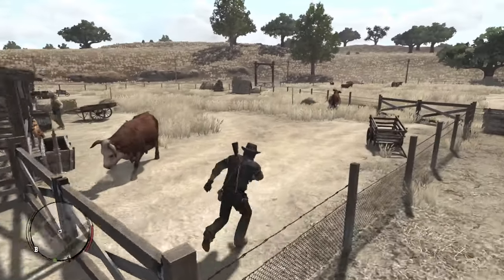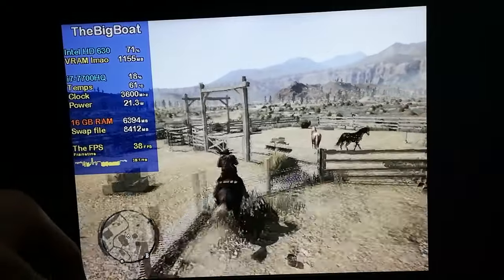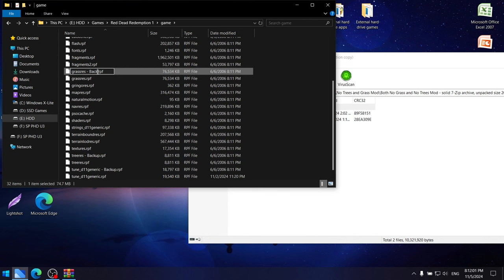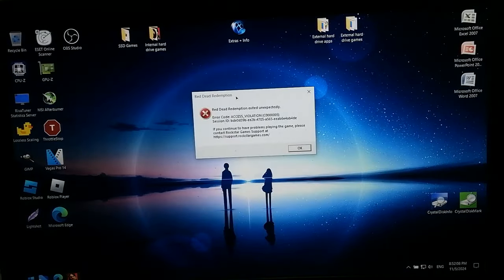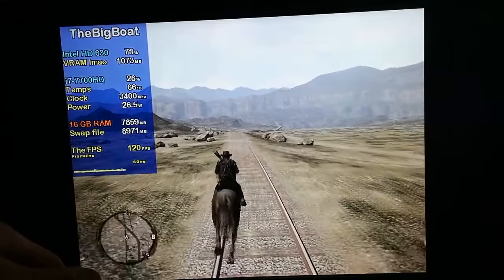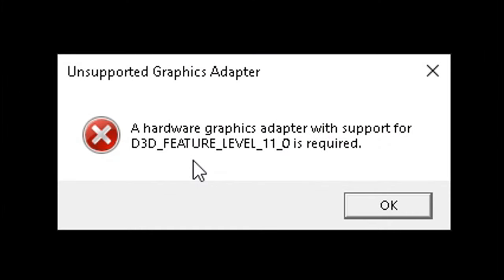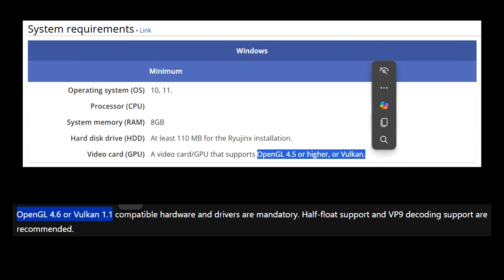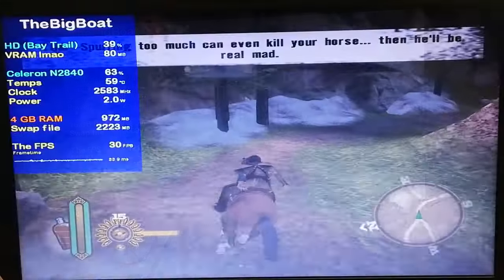How to run Red Dead Redemption 1 at 60+ FPS on Low-end PC (+ running the game with no DirectX 12)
This is how to run the recently released PC port of Red Dead Redemption 1 smoothly on your bad PC

🟦 *CPU: Intel Core i7-7700HQ* - 4 cores and 8 threads; up to 3.80 GHz, 6 MB L3 cache; 45 W TDP; Kaby Lake architecture/family; Undervolted using ThrottleStop (CPU Core and CPU Cache offset voltage: -100.6 mV; Intel iGPU offset voltage: -40.0 mV)
🔵 *Integrated GPU: Intel HD Graphics 630* - 4 GB shared memory; 24 unified shaders; 1100 MHz burst frequency (for the 7700HQ); Kaby Lake architecture/family; DirectX 12.1, OpenGL 4.6 and Vulkan support; Using the latest drivers (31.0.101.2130) as of the making of the video
🟢 *Dedicated GPU: NVIDIA GeForce GTX 1050 Mobile* - 4 GB GDDR5 VRAM; 640 CUDA cores; 53 W TDP; Pascal architecture; DirectX 12.1, OpenGL 4.6 and Vulkan support; Undervolted using MSI Afterburner; Using  drivers version 566.03
🔶 *RAM: 16 GB* Dual-Channel DDR4 2400 MHz
🔲 *Boot drive: Samsung MZVPV256HDGL-000H1 SSD* - 256 GB; NVMe PCIe 3.0
💿 *Mass storage drive: Seagate ST1000LM035-1RK172 HDD* - 1 TB; 5400 RPM; SATA; 128 MB cache (the game was installed on it)
💻 *Laptop: Lenovo Legion Y520*

💿 *Boot drive: Seagate Momentus Thin ST500LT012-1DG142 HDD* - 500 GB; 5400 RPM; SATA; 16 MB cache (the game was installed on it)
🕒 Timestamps:
00:00 - Intro
00:43 - Good laptop
01:30 - Initial gameplay on the good laptop + Settings
02:46 - Low-end mods
05:16 - Gameplay with all the mods
06:00 - Vulkan lol
06:33 - How to lower the resolution below 640x480
08:05 - FSR 3 sucks on the Intel HD 630
08:16 - Lossless Scaling :D
09:43 - RDR1 is veri n@is on the Intel HD 630
09:57 - Trash laptop
10:45 - Unsupported Graphics Adapter :p
11:26 - How to open RDR1 without DirectX 12
11:42 - RDR1 on my potato laptop with no DX12 support...
12:52 - What about emulation???
14:27 - Best Red Dead Redemption alternative for crappy PCs
15:06 - Outro
I CANNOT share the download link for the old RPCS3 version that I used, because the link also contains downloads for a few paid games for free, so if I share it directly, I would technically be breaking YouTube's Terms of Service. HINT: You can find it by searching for "RPCS3 on Intel HD 4000" :)
Program that I use to monitor the FPS and the CPU, "GPU" and RAM usage:
Intel HD 630 and Celeron gameplay footage recorded externally from my phone 📱 in order to show the actual performance. Most settings and desktop footage recorded internally using OBS (PC 1) and Bandicam (PC 2).